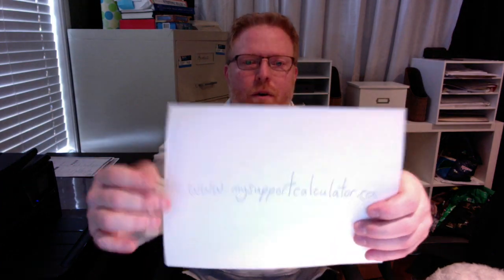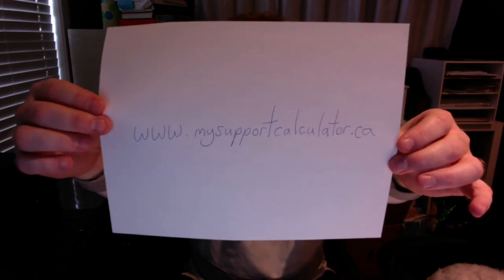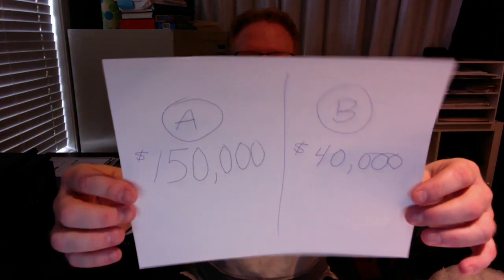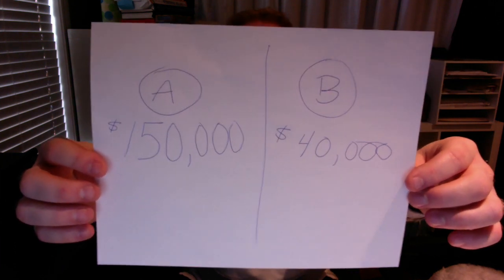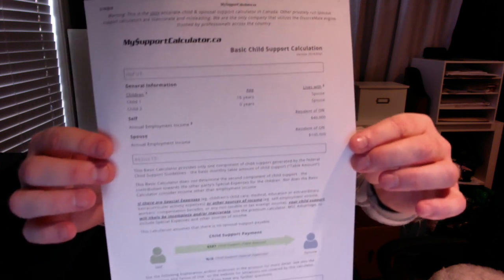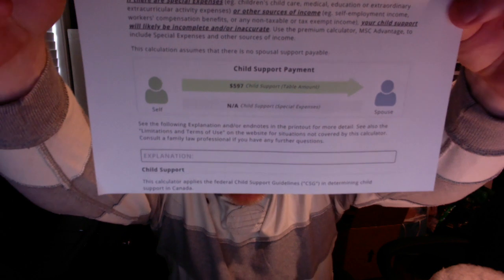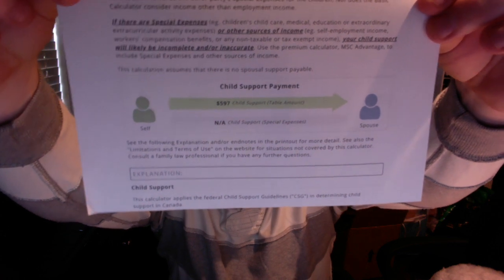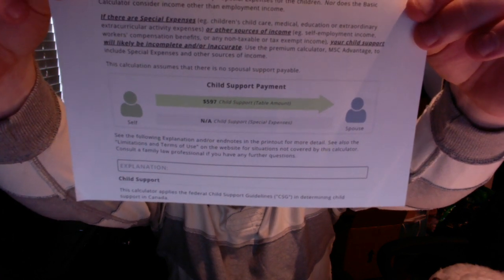How does Child Support Work in Ontario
for those about to go into or are into the family court system and want to know how child support works.